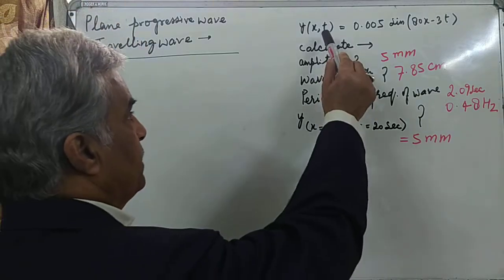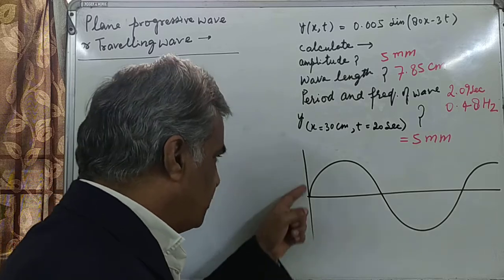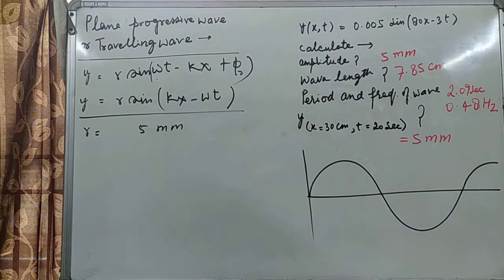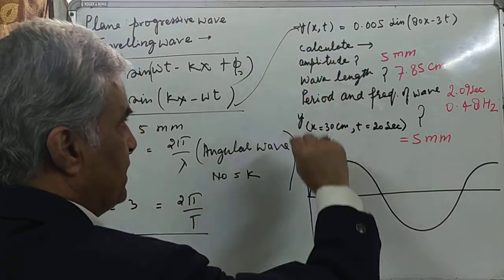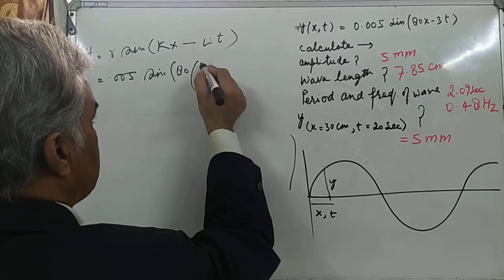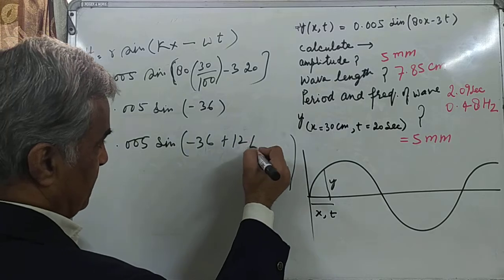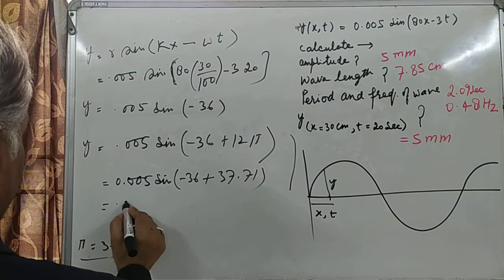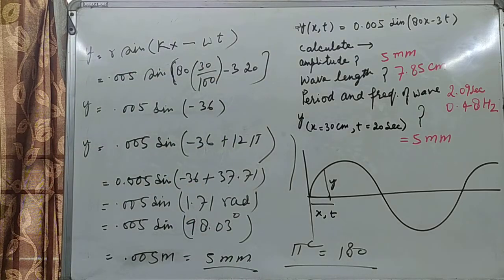5 Mechanical Waves and Sound.Plane progressive wave Equation CBSE NEET JEE MAIN PRADEEP HC VERMA MTG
Mechanical Waves and Sound.Plane progressive wave Equation CBSE NEET JEE MAIN PRADEEP HC VERMA MTG RESNICK HALLIDEY IR IRODOV and great progressive planning